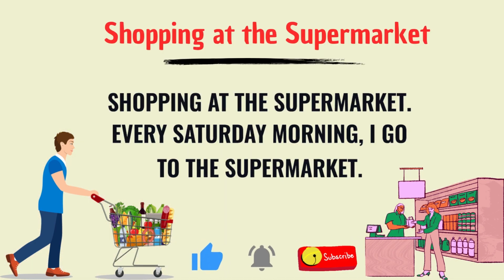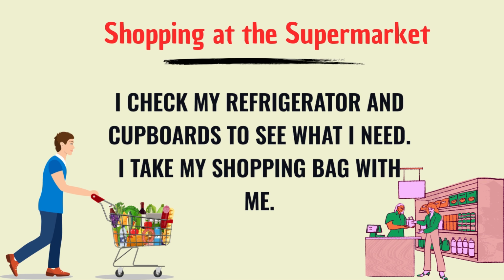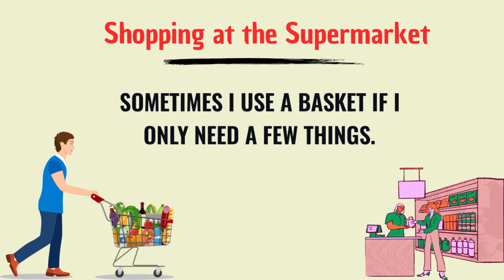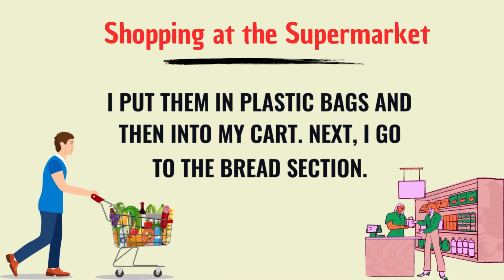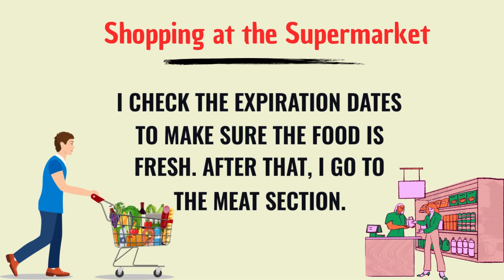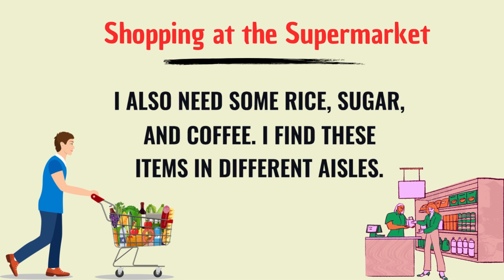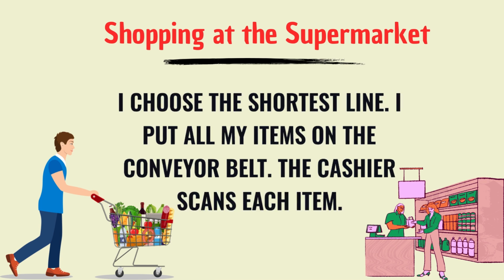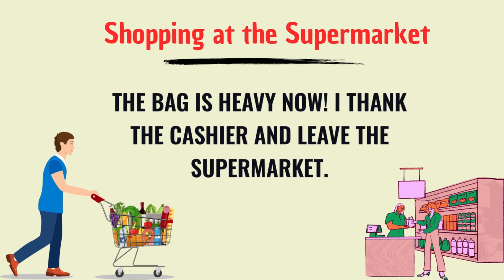Master English Through Simple Habits | Level A1 English For Beginners | Basic English Learners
Seja membro deste canal e ganhe benefícios:
 # Shopping at the Supermarket

Every Saturday morning, I go to the supermarket. I need to buy food for the week. The supermarket is not far from my house. I can walk there in ten minutes.

Before I go shopping, I make a shopping list. I write down all the things I need to buy. This helps me remember everything. I check my refrigerator and cupboards to see what I need.

I take my shopping bag with me. It is good to use a reusable bag. It helps the environment. I also take my wallet with money and my shopping list.

When I arrive at the supermarket, I get a shopping cart. The shopping carts are near the entrance. Sometimes I use a basket if I only need a few things.

First, I go to the fruit and vegetable section. I like to buy fresh fruits and vegetables. Today, I need apples, bananas, carrots, and tomatoes. I put them in plastic bags and then into my cart.

Next, I go to the bread section. I buy a loaf of bread for sandwiches. I also get some rolls for breakfast.

Then, I walk to the dairy section. I need milk, cheese, and yogurt. I check the expiration dates to make sure the food is fresh.

After that, I go to the meat section. I buy chicken for dinner on Sunday. I also get some fish for Monday's dinner.

In the middle of the supermarket, there are many aisles with different products. I go to the pasta aisle and get spaghetti. Then I find tomato sauce in the next aisle.

I also need some rice, sugar, and coffee. I find these items in different aisles. I check my list to make sure I don't forget anything.

Sometimes I buy snacks too. I like cookies and chips. But I try not to buy too many unhealthy foods.

When I finish shopping, I go to the checkout. There are several checkout lines. I choose the shortest line. I put all my items on the conveyor belt.

The cashier scans each item. She tells me the total price. I pay with my credit card. Sometimes I pay with cash if I don't have my card.

After I pay, I put all my shopping in my reusable bag. The bag is heavy now! I thank the cashier and leave the supermarket.

On my way home, I think about what I will cook this week. I am happy because I have all the food I need.

Shopping at the supermarket is an important part of my weekly routine. It helps me prepare for the week ahead. Do you go shopping at the supermarket too?